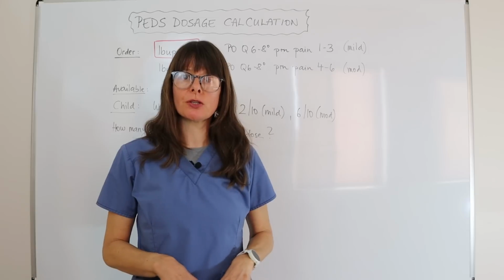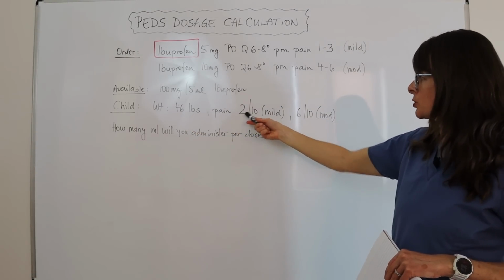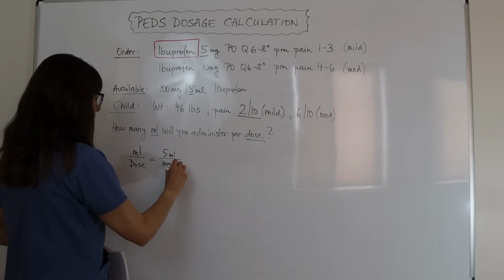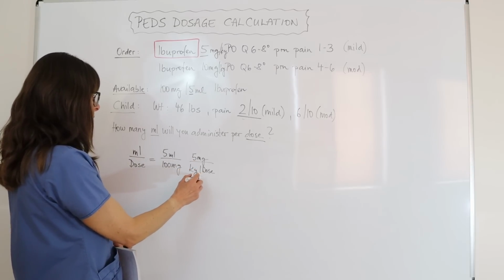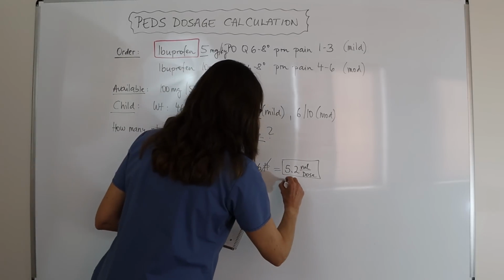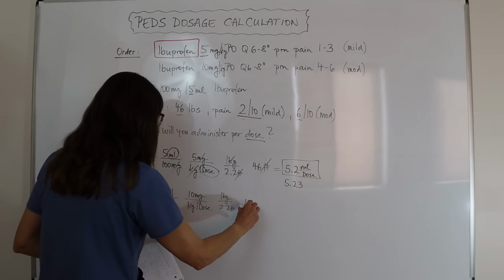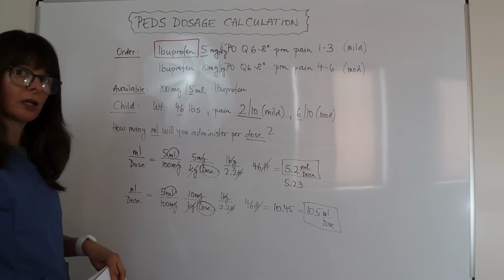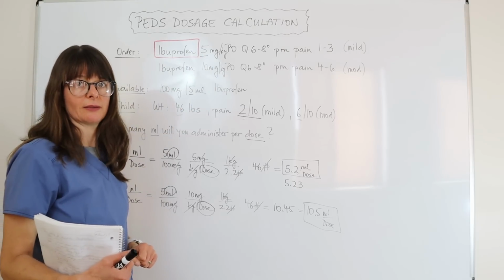Pediatric Dosage Calculation: Ibuprofen (Motrin, Advil)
This video goes over a dosage calculation example for Ibuprofen, particularly when used in the pediatric setting.